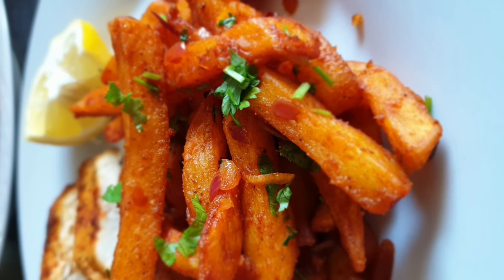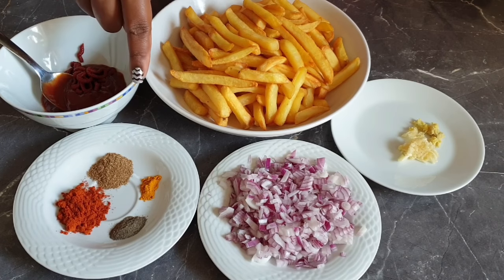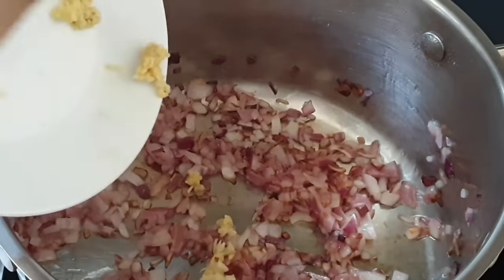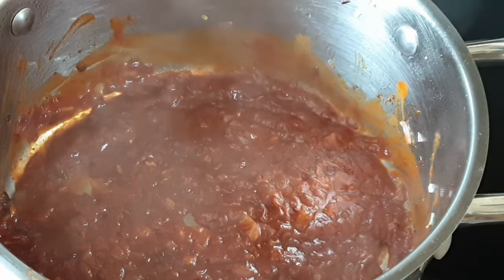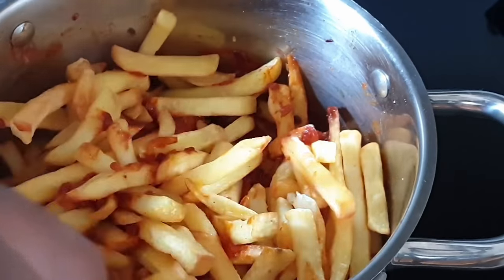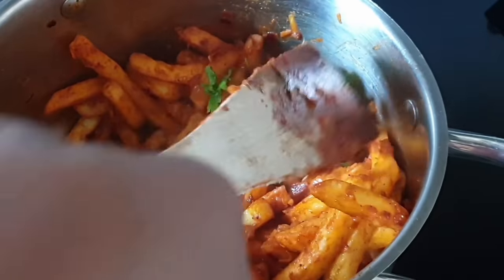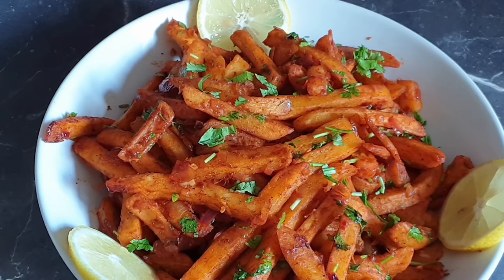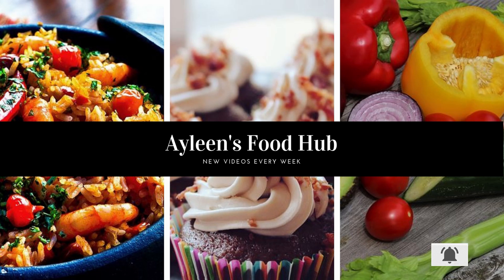Easy , Tasty Chips Masala | Kenyan Chips Masala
Hello there this is how I make my Chips Masala. If you love it spicy please be free to add some Chili. Below are the exact Ingerdients for this recipe.

Ingredients:
750 g Potatoe Fries
1 onion
2 cloves of Garlic and a little piece of Ginger
1 Tablespoon Tomatoe Paste
4 Tablespoons Ketchup
1/4 Teaspoon curry powder
1 Teaspoon Cumin powder
1 Teaspoon Paprika
1/4 Teaspoon Black pepper
Chopped Corriander

Camera: Canon EOS 4000D
Editing:  Davinci Resolve 16
Outro : Davinci Resolve 16
Outro Stills: Credit " Pixabay.com"